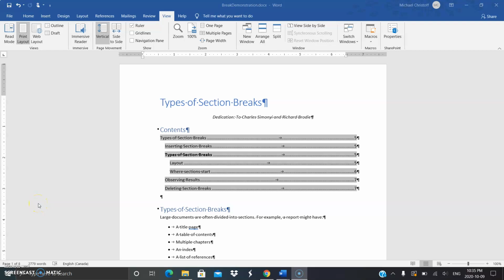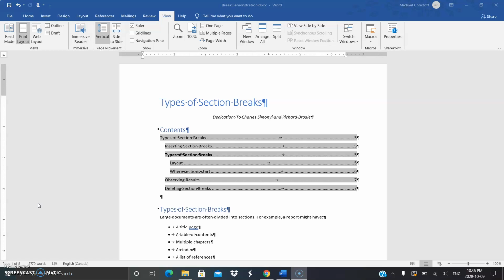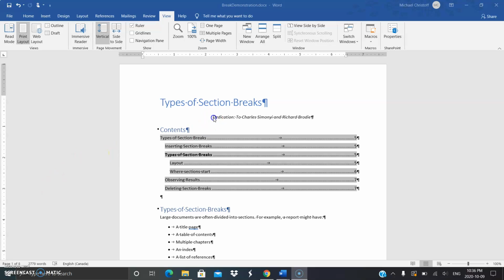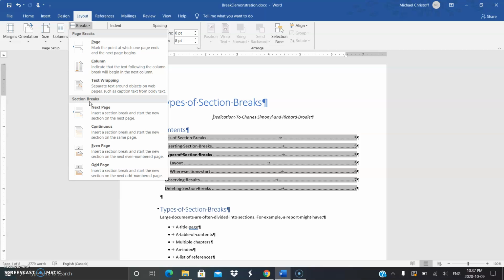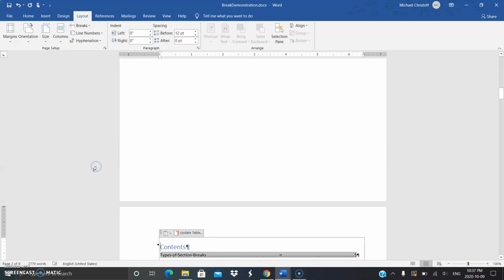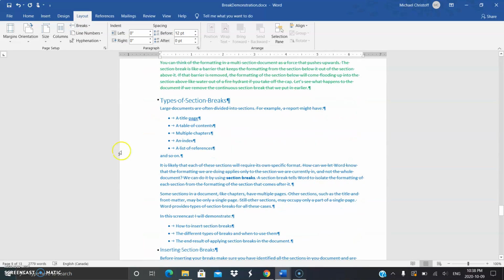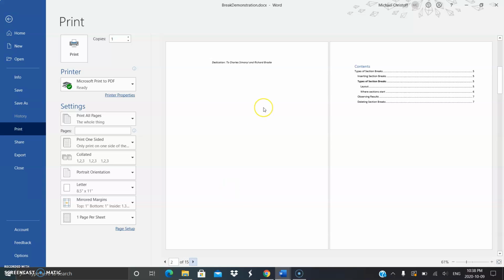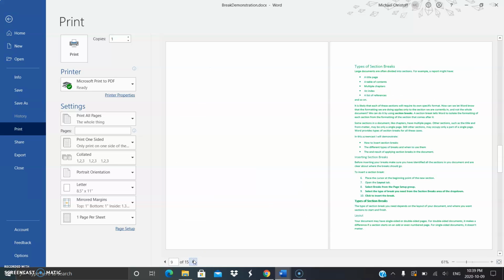Section Breaks in Word